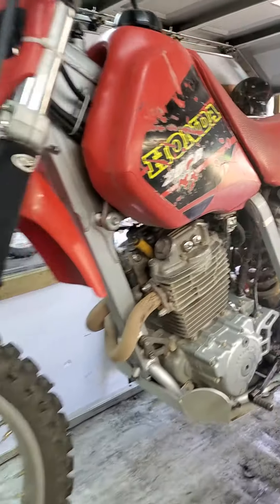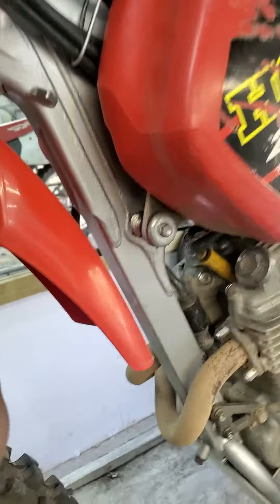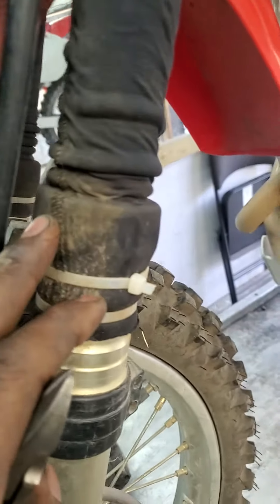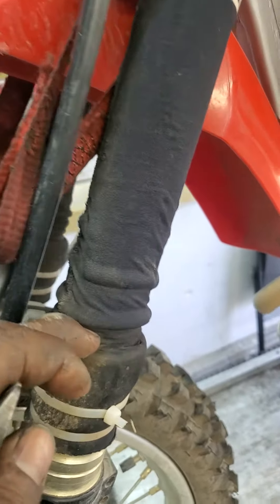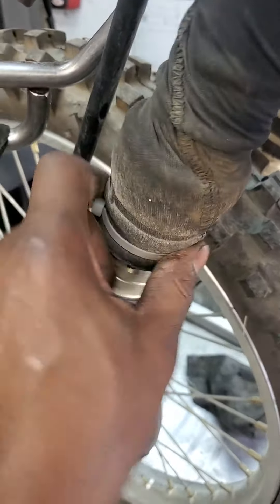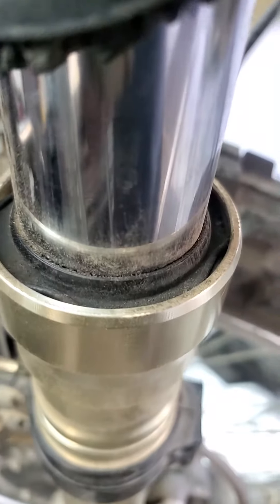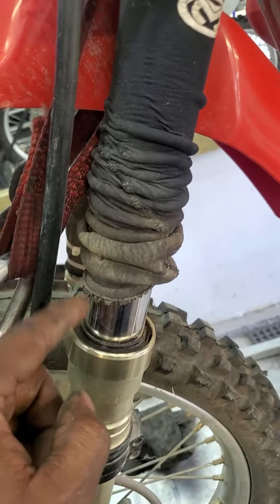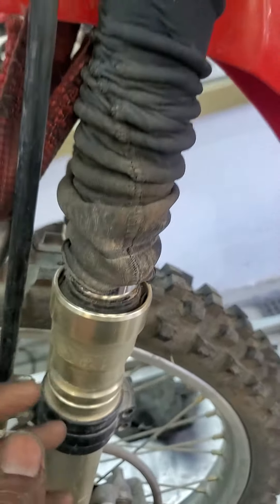Rick XR fork leg